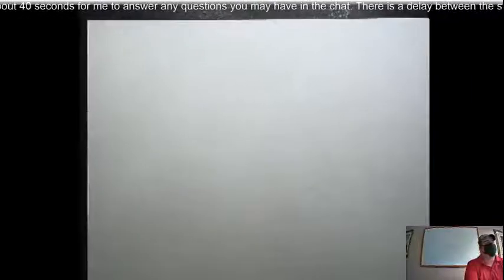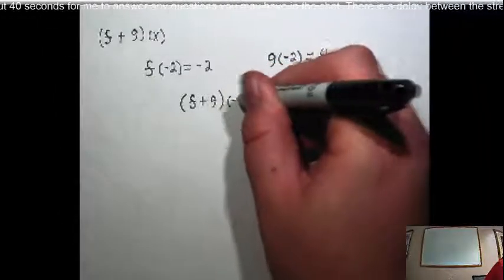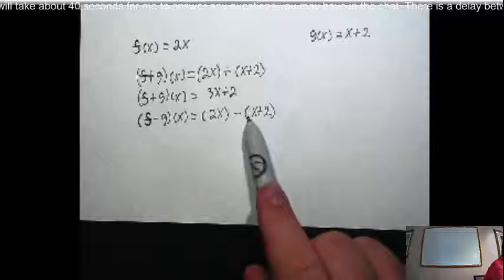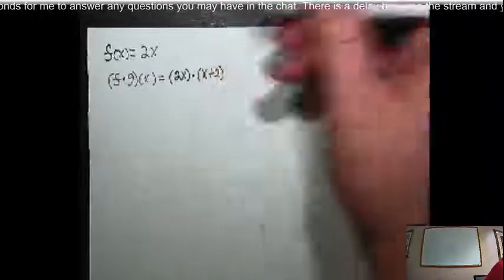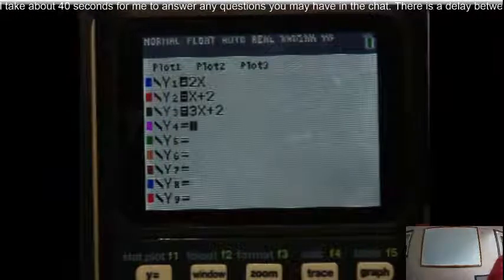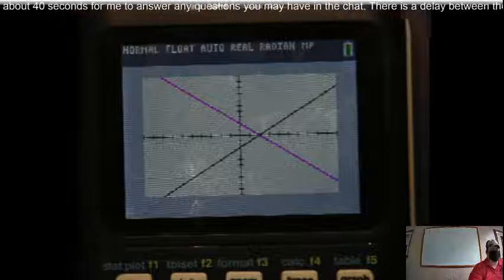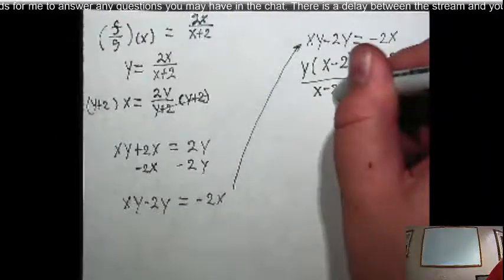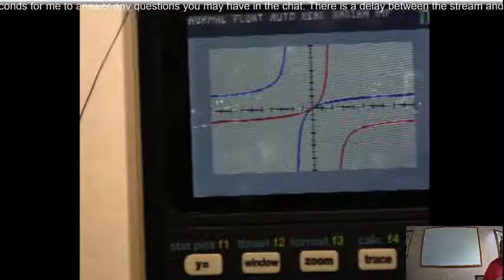Math 0314 Combinations of Functions